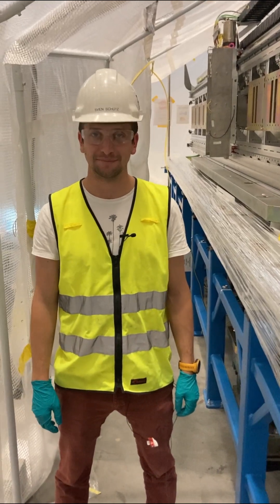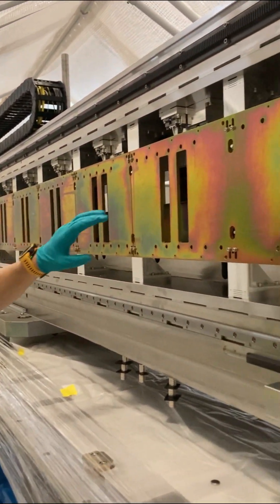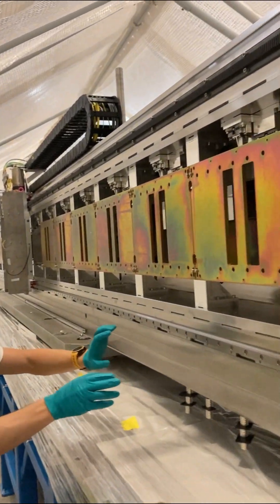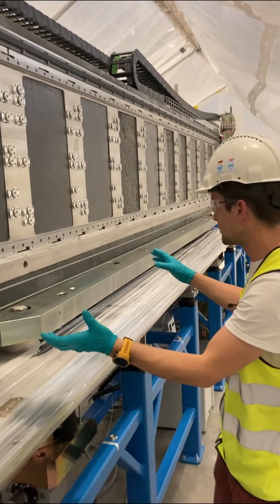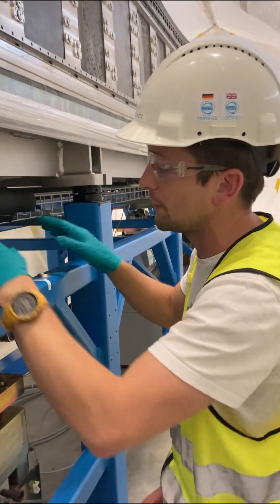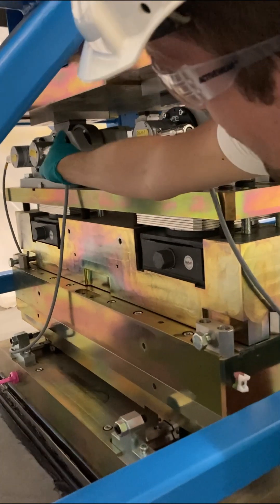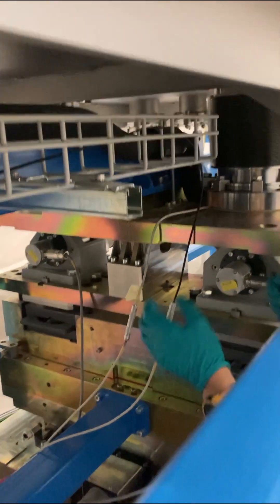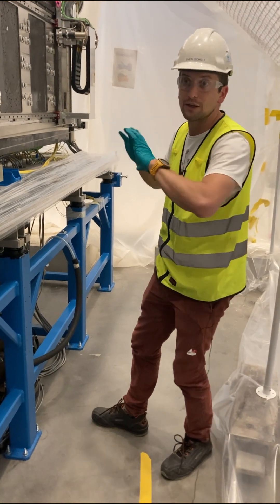ESTIA SELENE guides - Global adjustment of the SELENE Ellipses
In this video, Sven explains how the ellipses of the SELENE guides will be adjusted as a whole.